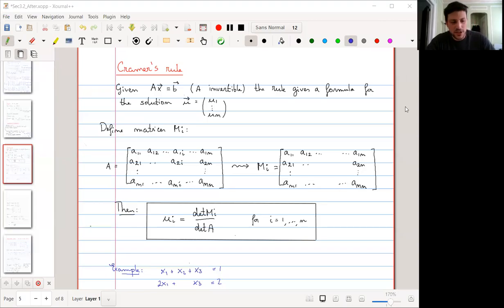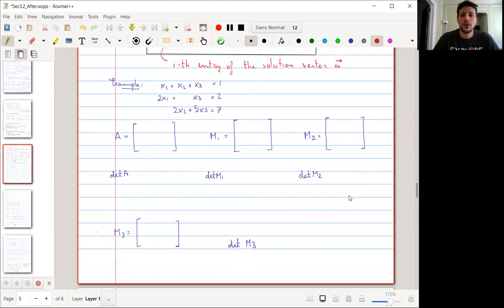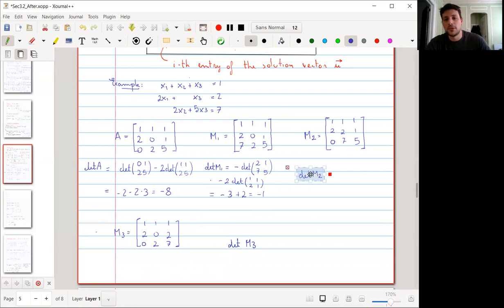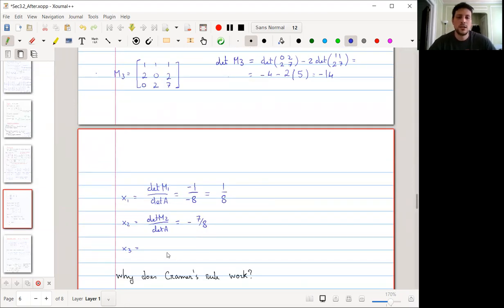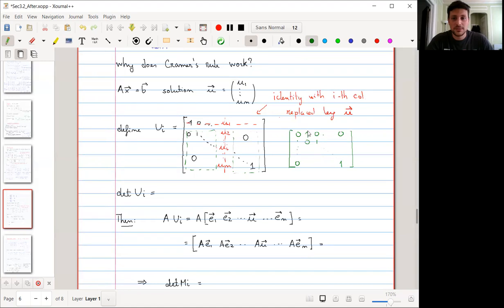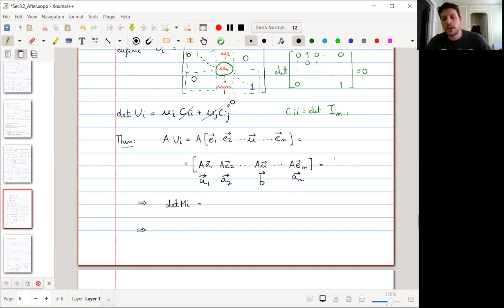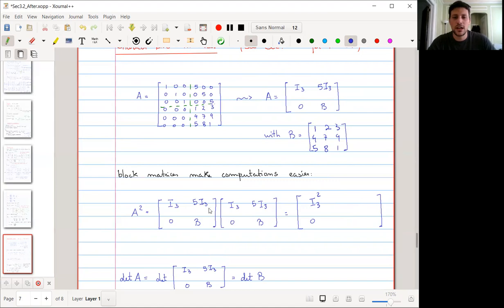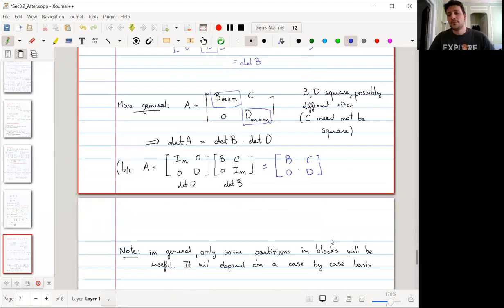3.2_2_CramerAndBlockMatrices